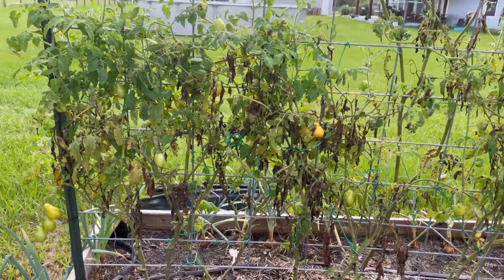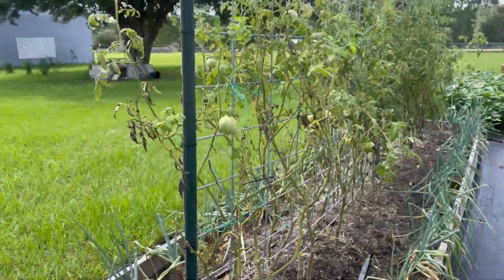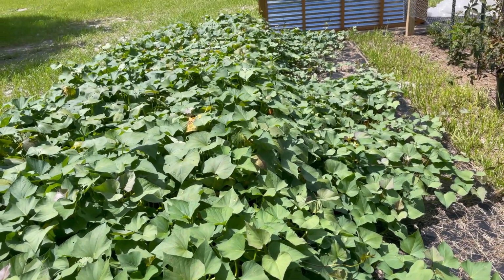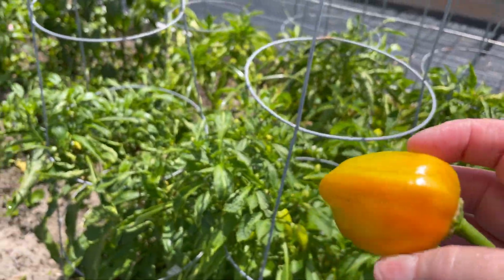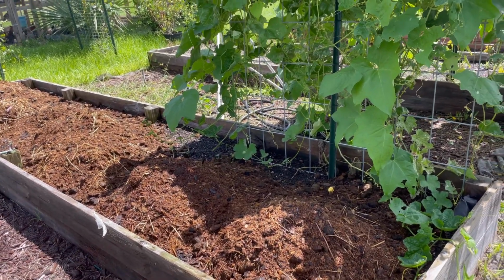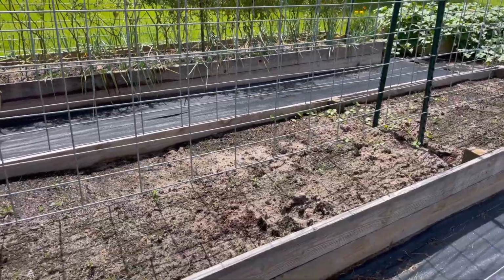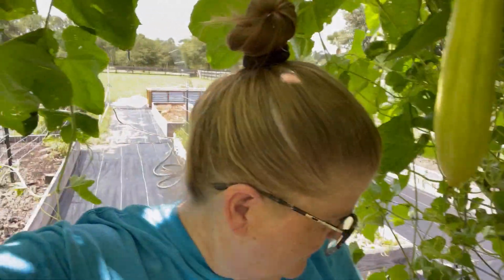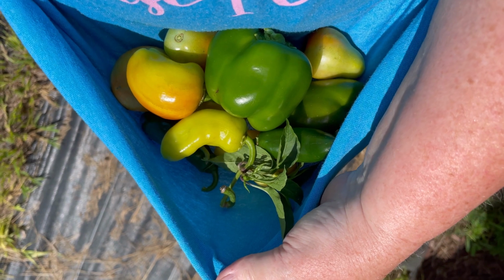Who is the Alpha? Garden Tour - Week 16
👩🏼‍🌾BECOME A PART OF OUR FAMILY! 👨‍🌾
We’d love to connect and get to know you.

🌱Twitter: That Homestead Family @HomesteadThat

We left the suburbs, built a farmhouse on five acres, and started homesteading. Join us on our journey. Learn alongside us as we make mistakes, are taught life’s lessons, and soak up every moment.

We would hate to miss seeing you!! You’re part of the family now!🥰
God bless!